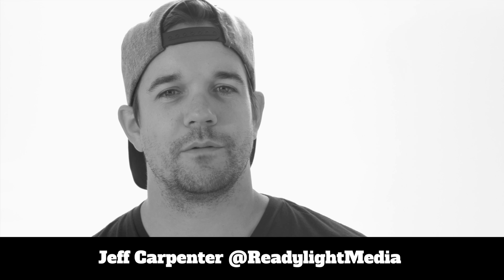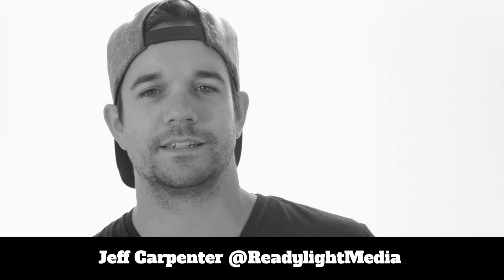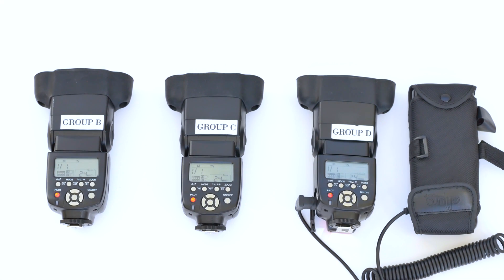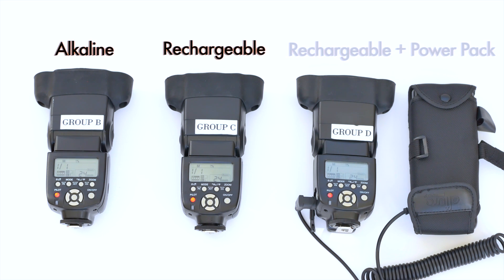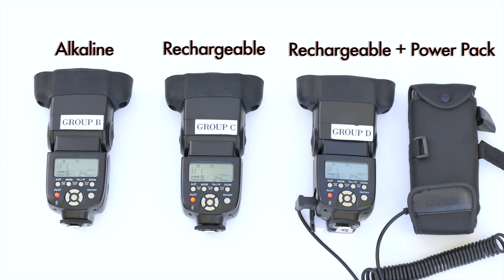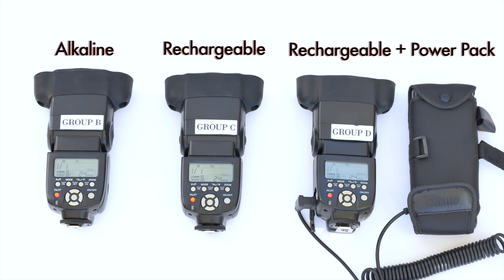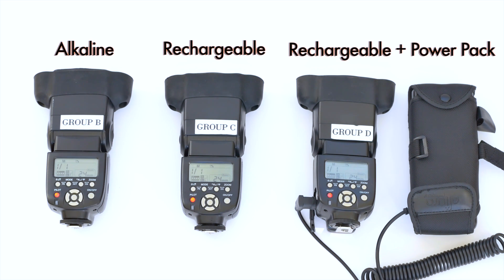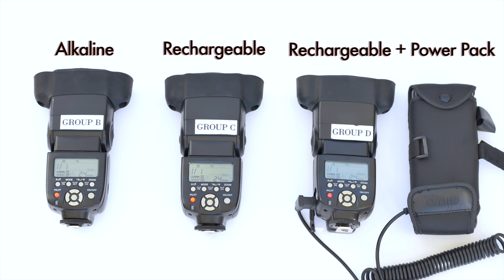Alkaline vs. Rechargeable Batteries... Speedlight Recycle Test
I tested out my speedlight recycle times with regular alkaline batteries compared to some rechargeable batteries and the difference is pretty amazing.  Check it out! Links To Gear Below...

Flash (Yongnuo YN-560-IV)

Rechargeable Batteries (Panasonic Eneloop Pro)

Flash Battery Pack (Altura Brand)